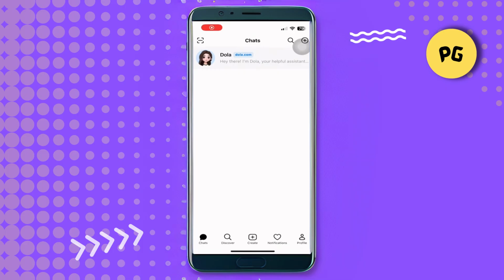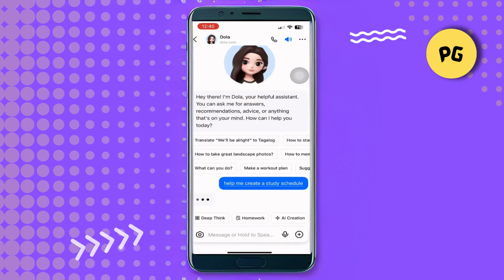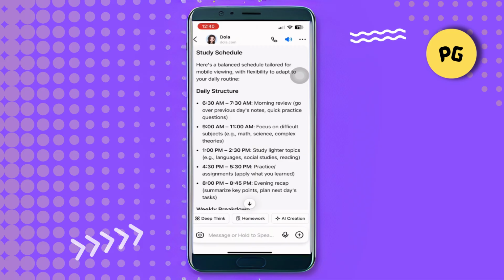How to Use Dola App: Complete Beginner Guide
How to Use Dola App
How to Use Dola Ai App
How to Use Dola Ai 2026
How to Use Dola Ai for photo editing